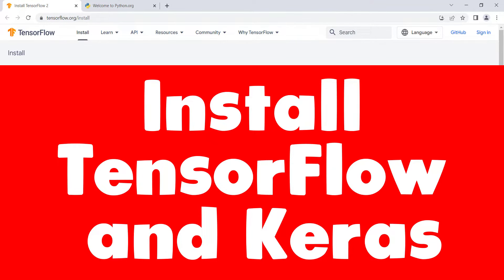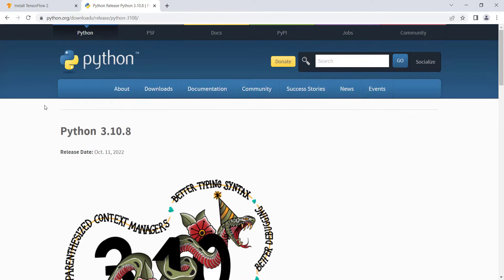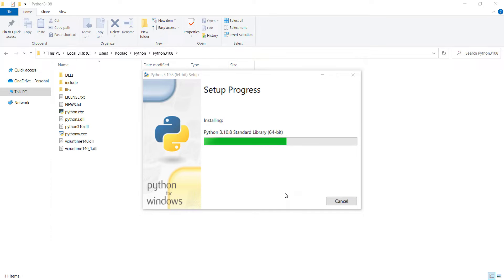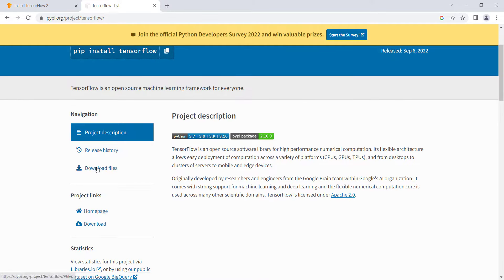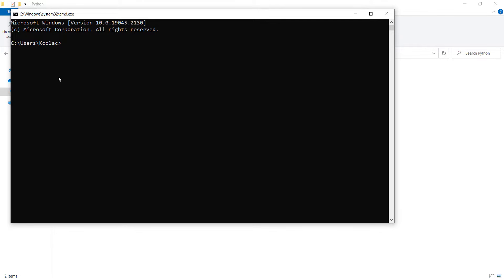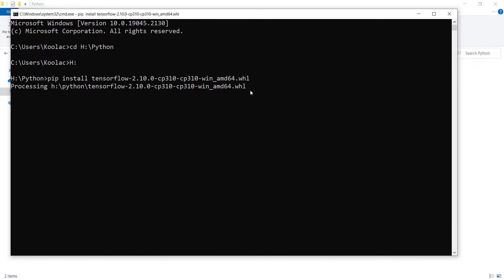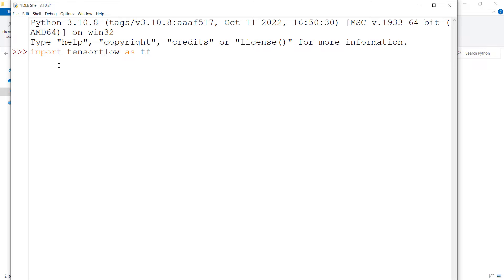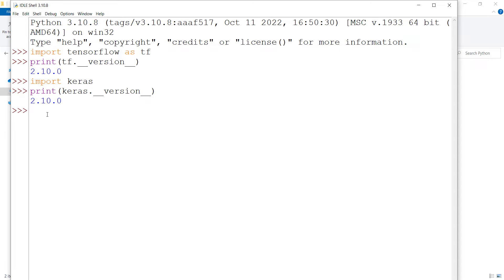How to install TensorFlow and Keras in Python on Windows 10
Tutorial on Installing TensorFlow and Keras in Python on Windows 10.
TensorFlow Keras is a high level API of Tensorflow that uses TensorFlow as in the backend.